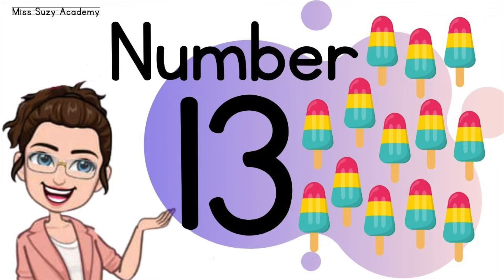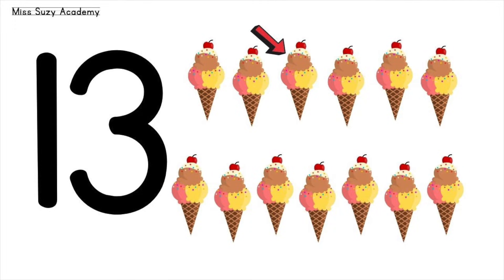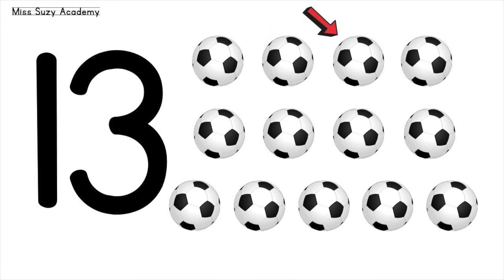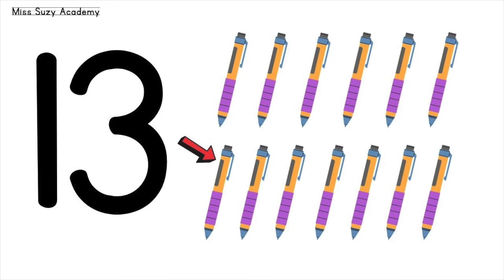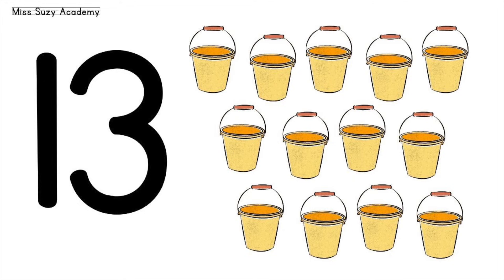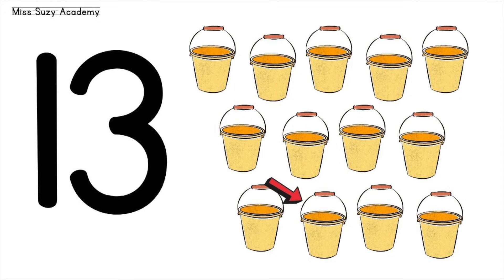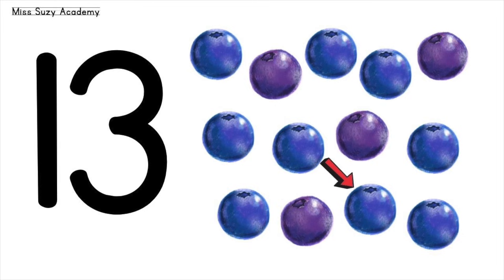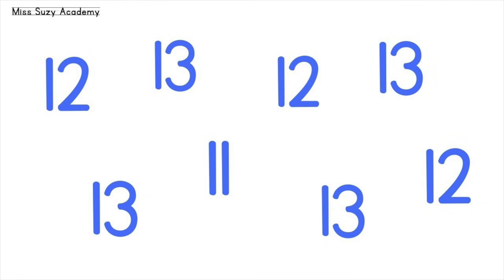NUMBER 13 || TEACH/LEARN THE NUMBER THIRTEEN || Introduction and Revision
Hope this will be a great help as you teach/learn number THIRTEEN.

learning numbers 1 to 13/ learning number 13 / the number thirteen / teaching how to count/ learning how to count/ writing numbers/ teaching number 13 / Introduction to Number 13 / Number Thirteen Revision/ Learn to Count / Counting / Number 13